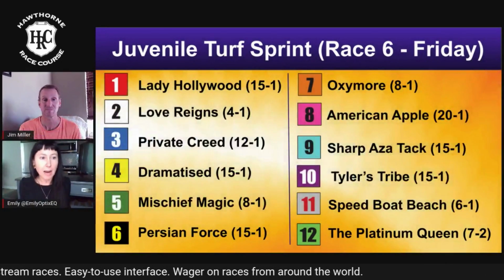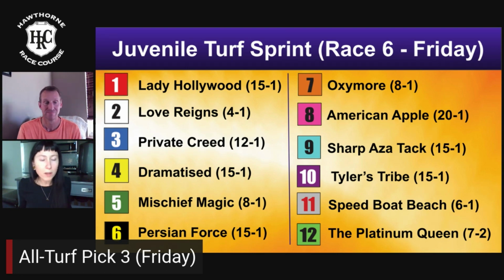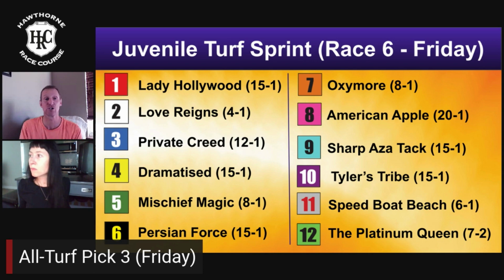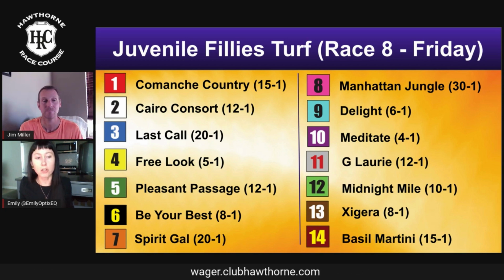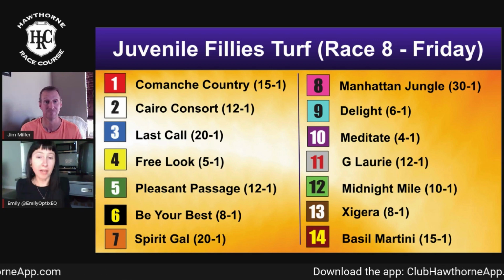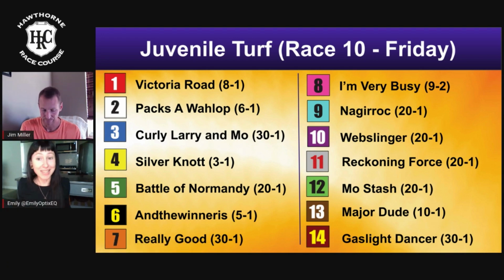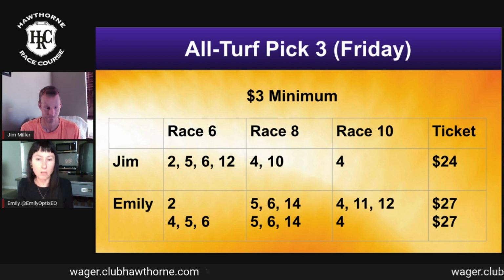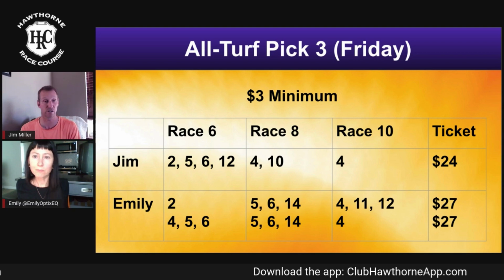Breeders' Cup All Turf Pick 3 Analysis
Jim Miller and Emily Gullikson breakdown each race in the Breeders' Cup All-Turf Pick 3 sequence for the 1st day of the World Championship (Friday) including:

Juvenile Turf Sprint (Race 6)
Juvenile Fillies Turf (Race )
Juvenile Turf (Race 10)